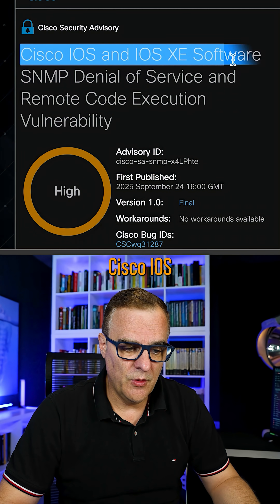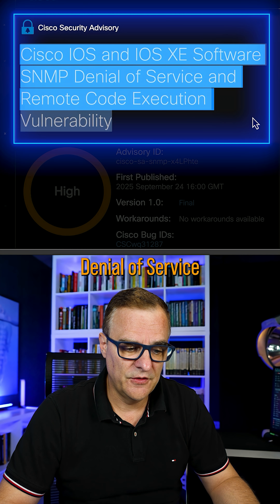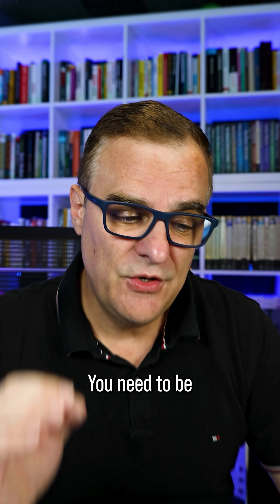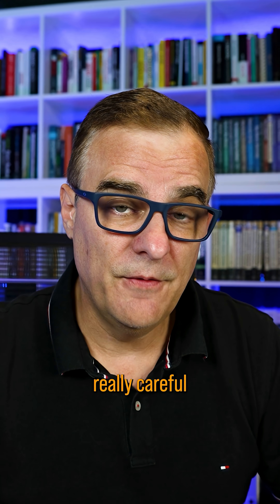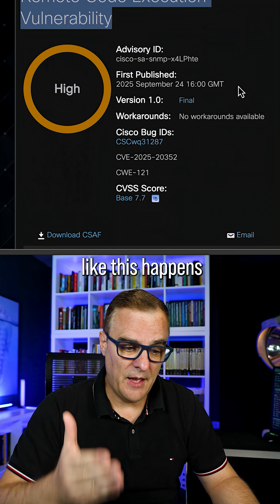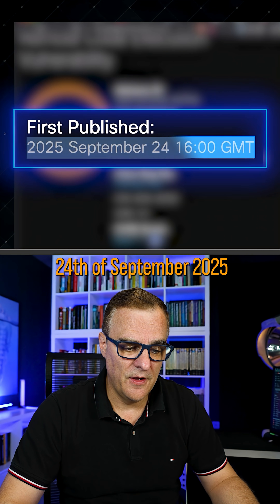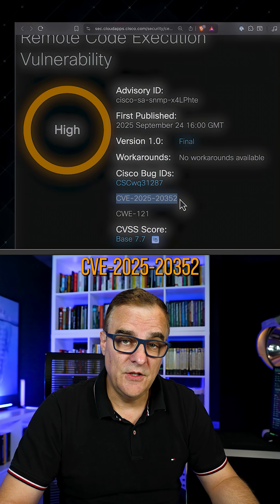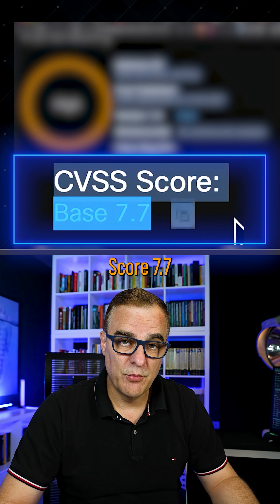Update NOW: Cisco Zero Day SNMP RCE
New Cisco SNMP flaw CVE-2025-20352 affects IOS and IOS XE. Low-priv SNMP creds can crash devices; higher access enables RCE. Patch now or restrict SNMP to trusted hosts.